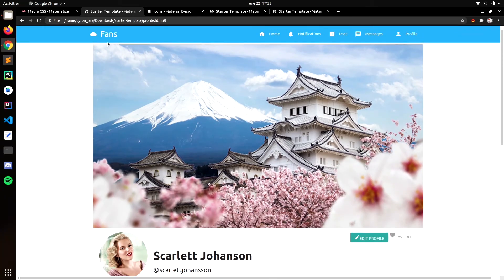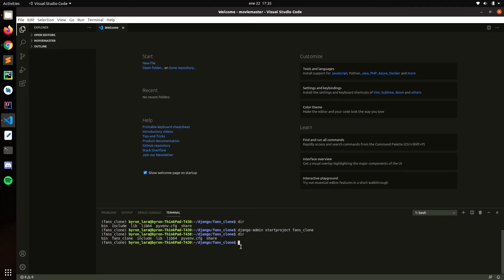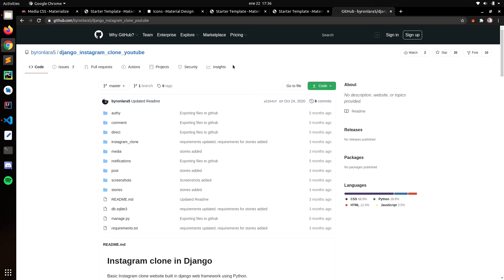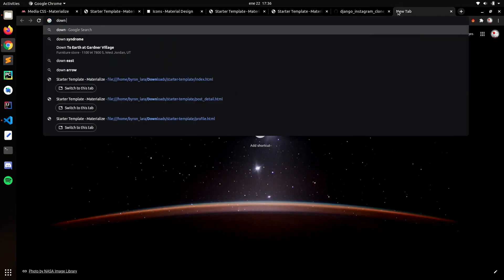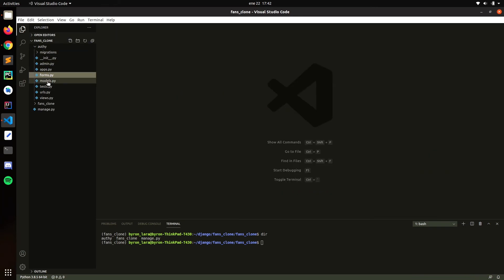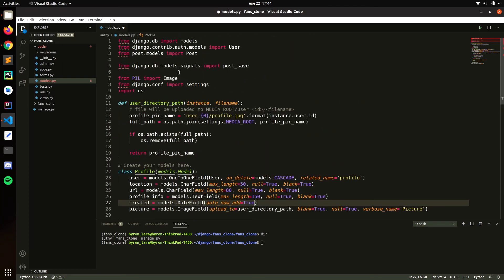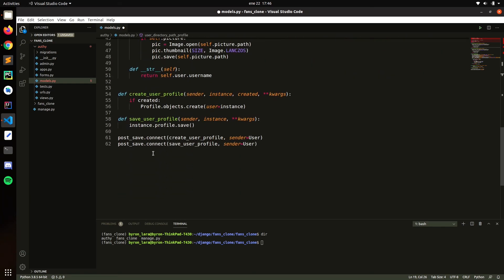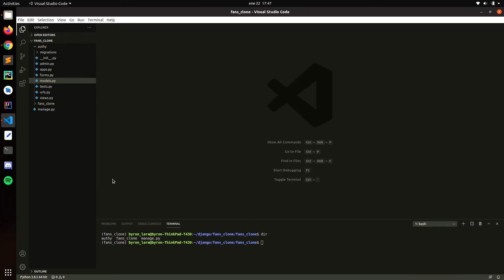Django OnlyFans Clone - Project Setup | 5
In this playlist we are going to create a basic OnlyFans clone using Django only, no third party apps apps. This playlist is for beginners and everyone if you find this playlist useful consider sharing with your friends. If you have any comments or question leave in the comments section.

💻Tutorial:  Django 3.0 Tutorial OnlyFans Clone / website

🐍Django is a powerful web framework that you can use to build great web applications I highly recommend reading the documentation it has everything that you need.